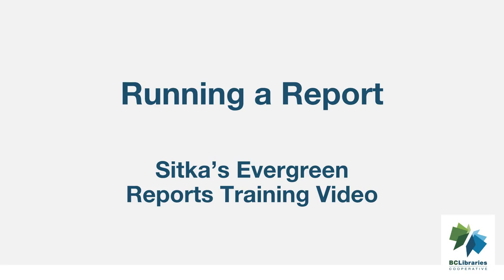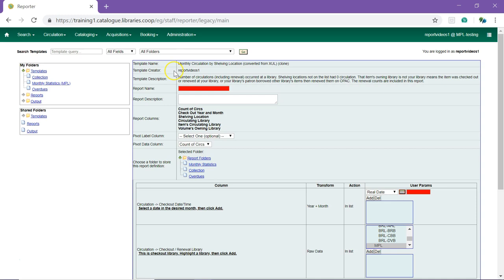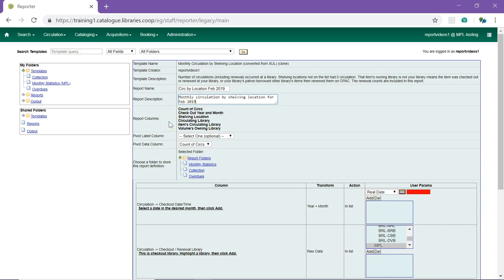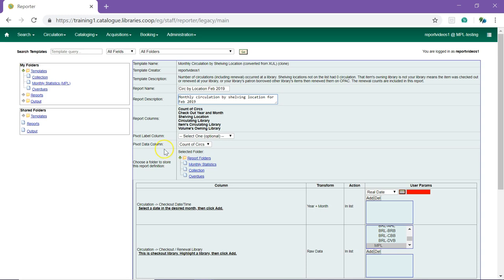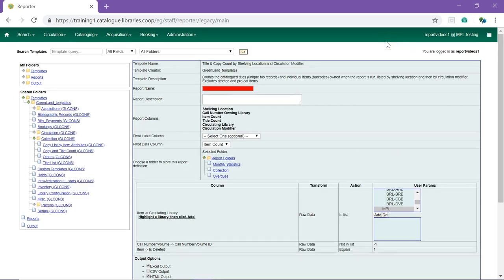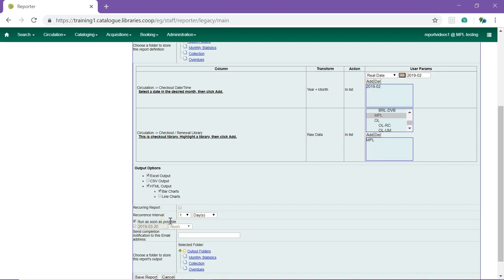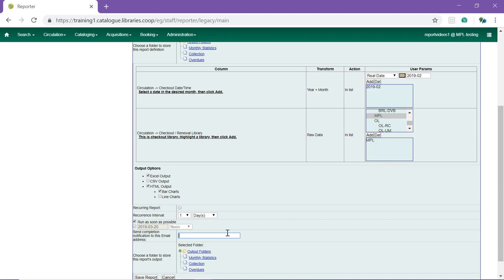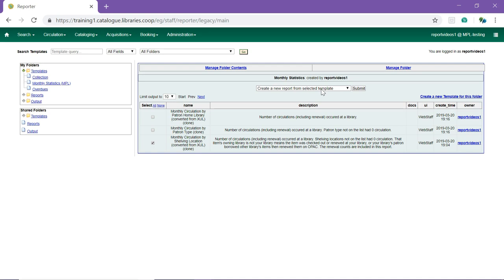Reports Training Video - Running A Report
This short video shows how to run a report in Sitka's Evergreen.

Sitka, a group of the BC Libraries Cooperative, is a consortium of libraries in British Columbia, Manitoba, and Ontario using the open source Evergreen software for their shared integrated library system. The presenter is Jennifer Pringle.